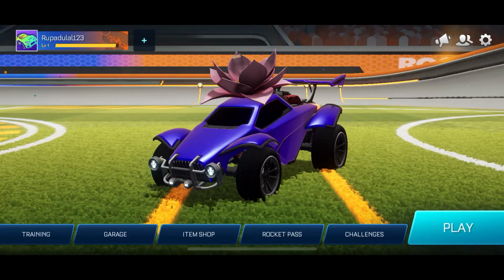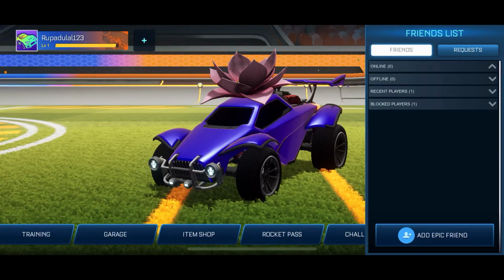How to Block Someone on Rocket League 2023?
Welcome to our YouTube video on how to block someone in Rocket League! If you're looking for a quick and easy way to block unwanted players in the game, you've come to the right place. In this tutorial, we'll guide you step-by-step on how to block someone on Rocket League, ensuring you can enjoy your gaming experience hassle-free.

Blocking someone in Rocket League can help you avoid toxic players, trolls, or anyone who disrupts your gameplay.